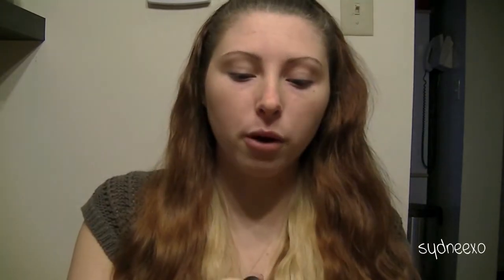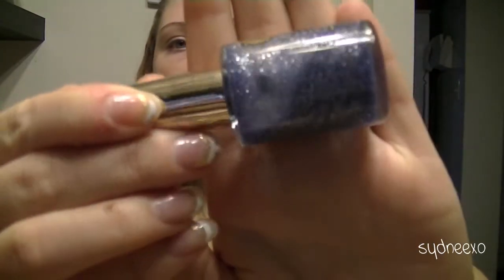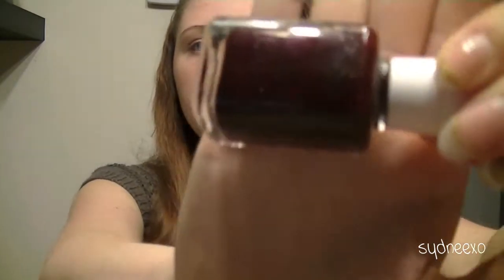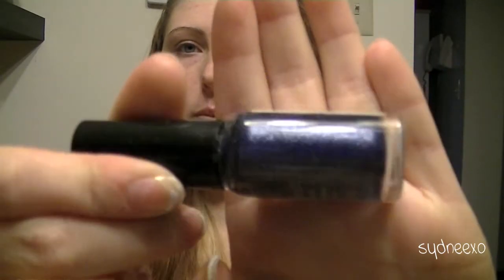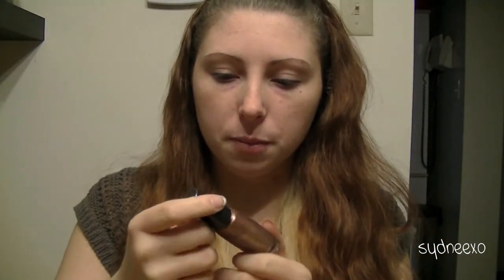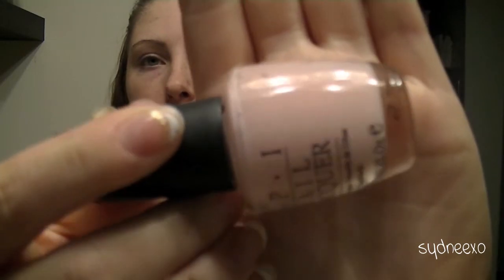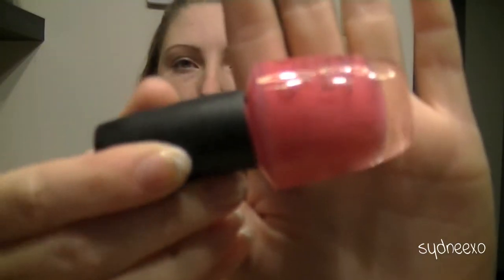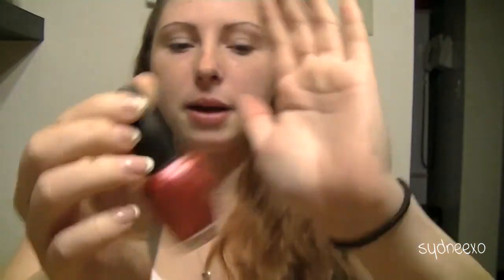Nail Polish Expansion!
OPEN =]

So here are all the wonderful polishes my mother gave to me when I visited her in Florida + a few I got before/after my trip. I will have pictures on my blog soon which you will see below!